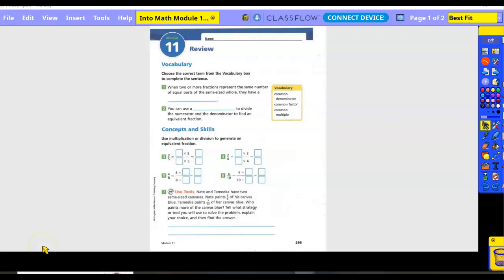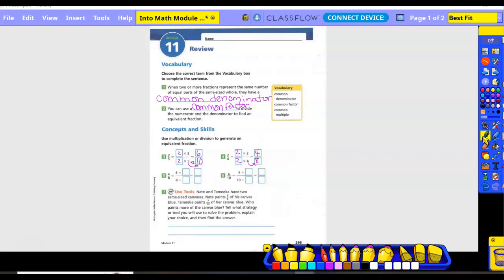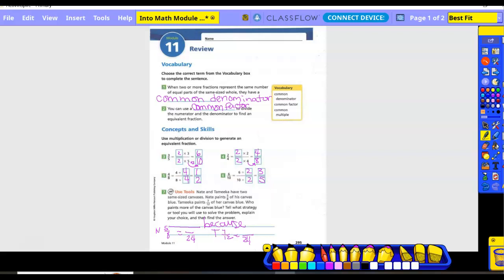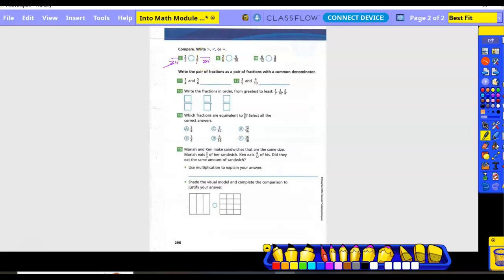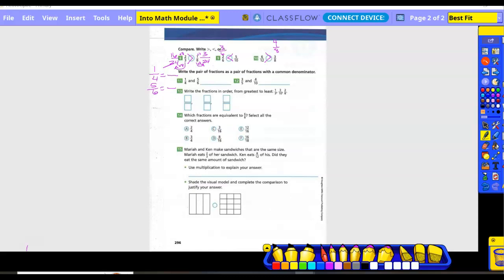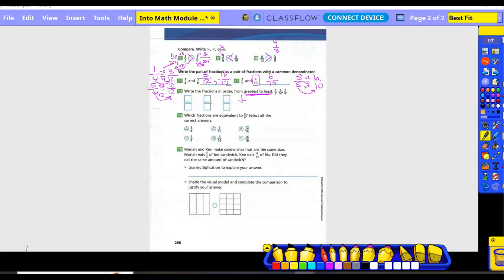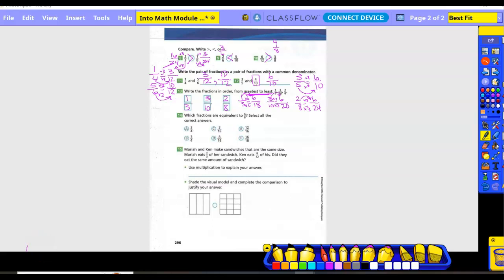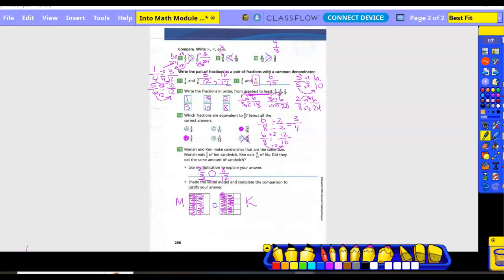4th Grade Module 11 Review